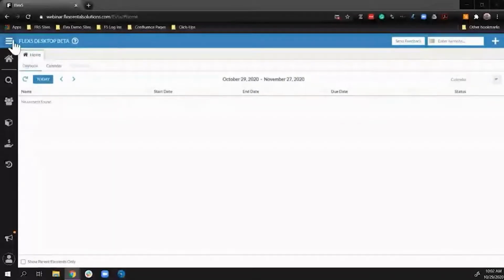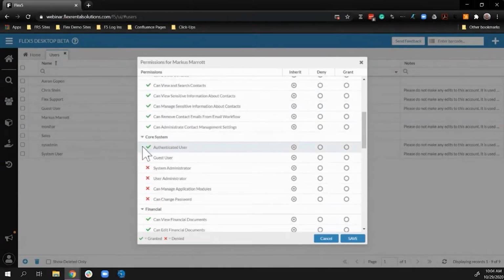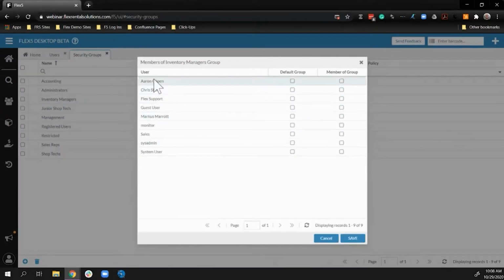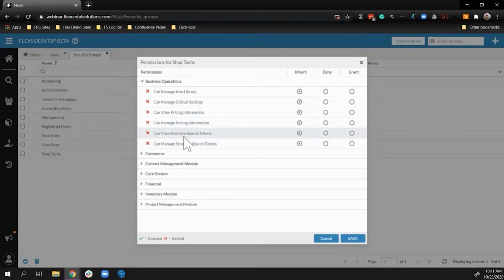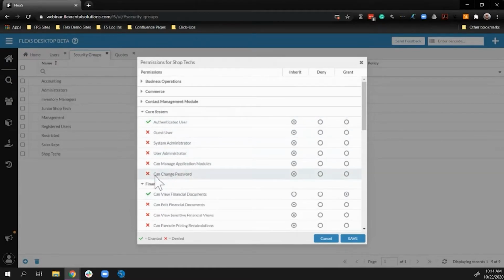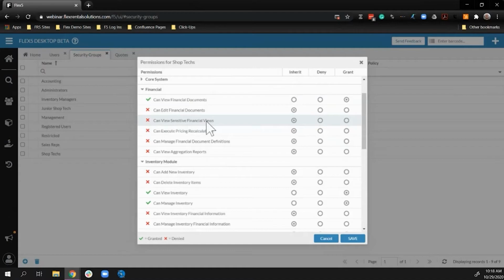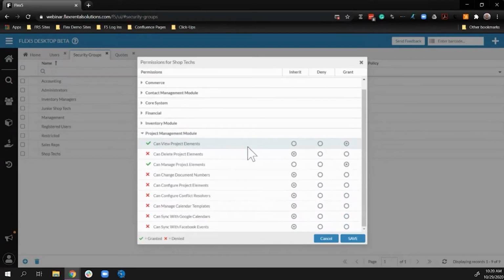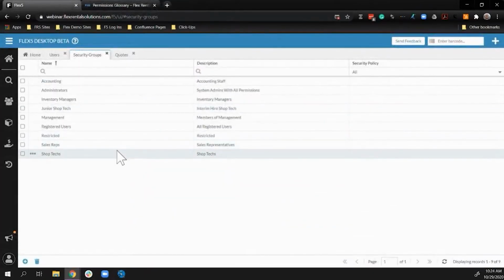Flex Security Groups & Permissions Webinar - October 2020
In this webinar, join Markus as he details use and best practices for the Security Groups & Permissions settings, now available in Flex5!